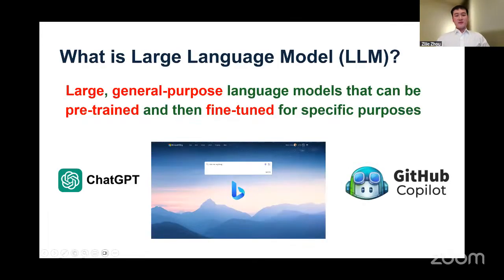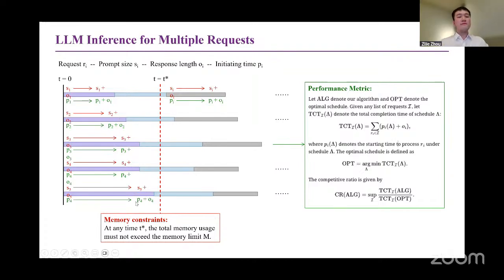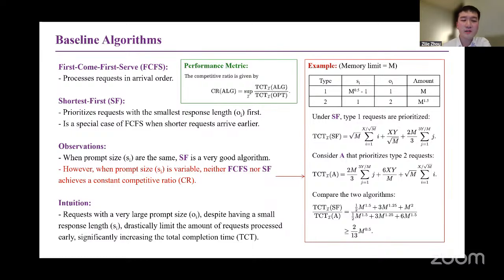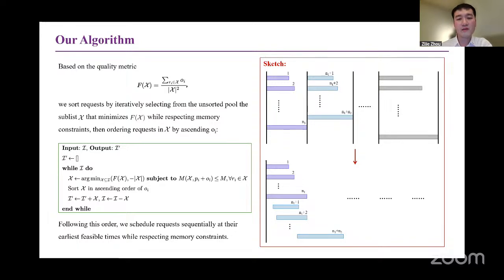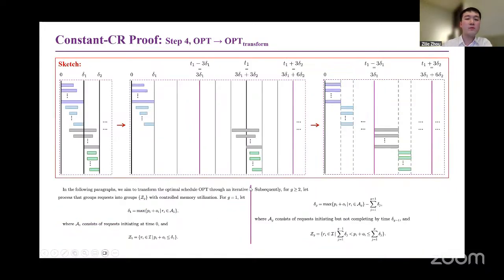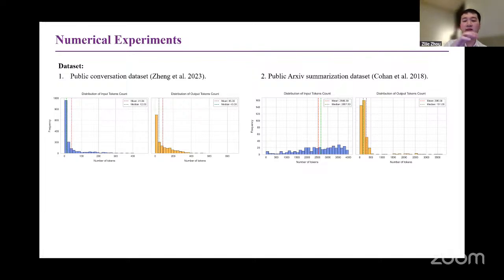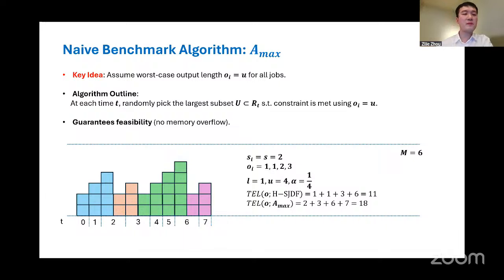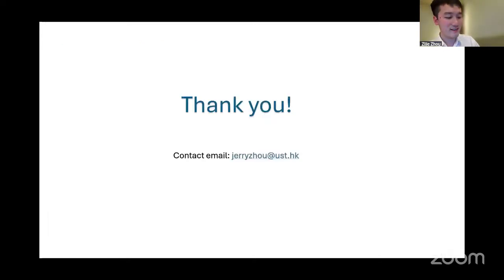[Scheduling seminar] Zijie Zhou (IEDA, HKUST) | Efficient and Robust LLM Scheduling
We study the problem of optimizing Large Language Model (LLM) inference scheduling to minimize total completion time. LLM inference is an online and multi-task service process and also heavily energy consuming by which a pre-trained LLM processes input requests and generates output tokens sequentially. Therefore, it is vital to improve its scheduling efficiency and reduce the power consumption while a great amount of prompt requests are arriving. There are two key challenges: (i) each request has heterogeneous prefill and decode lengths. In LLM serving, the prefill length corresponds to the input prompt length, which determines the initial memory usage in the KV cache. The decode length refers to the number of output tokens generated sequentially, with each additional token increasing the KV cache memory usage by one unit. We show that minimizing total completion time is NP-hard due to the interplay of batching, placement constraints, precedence relationships, and linearly increasing memory usage. We then analyze commonly used scheduling strategies in practice, such as First-Come-First-Serve (FCFS) and Shortest-First (SF), and prove that their competitive ratios are unbounded. To address this, we propose a novel algorithm based on a new selection metric that efficiently forms batches over time. We prove that this algorithm achieves a constant competitive ratio. (ii) the output length, which critically impacts memory usage and processing time, is unknown. We first design a conservative algorithm, Amax, which schedules requests based on the upper bound of predicted output lengths to prevent memory overflow. However, this approach is overly conservative: as prediction accuracy decreases, performance degrades significantly due to potential overestimation. To overcome this limitation, we propose Amin, an adaptive algorithm that initially treats the predicted lower bound as the output length and dynamically refines this estimate during inferencing. We prove that Amin achieves a log-scale competitive ratio.

Organized by Zdenek Hanzalek (CTU in Prague), Michael Pinedo (New York University), and Guohua Wan (Shanghai Jiao Tong).